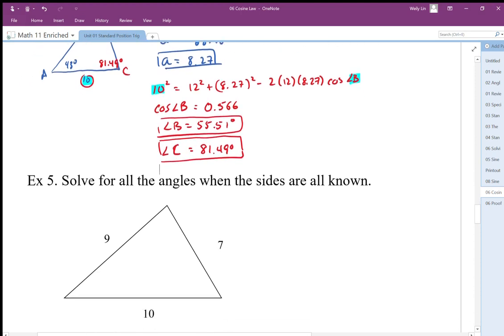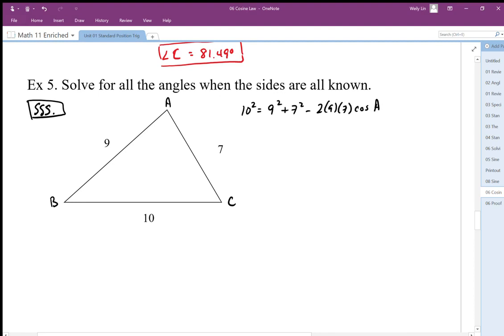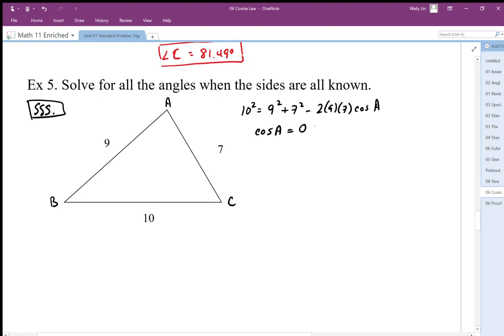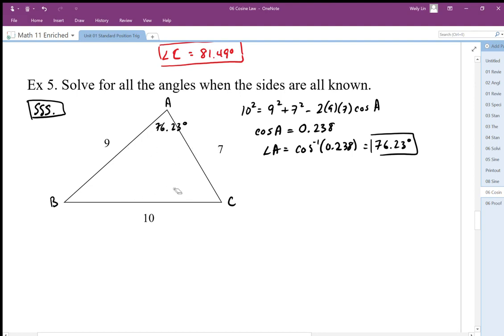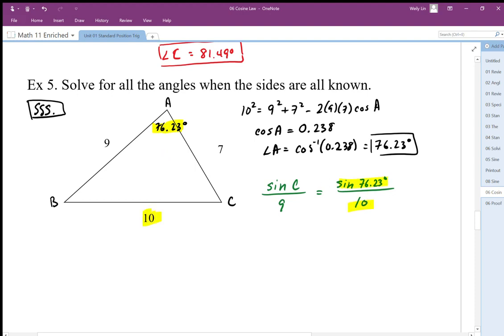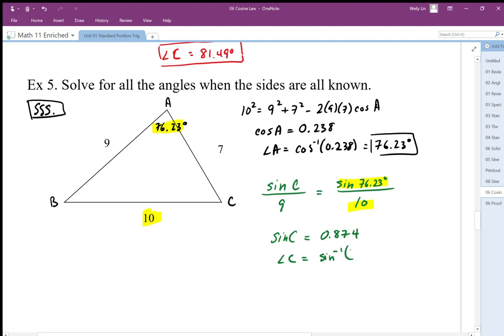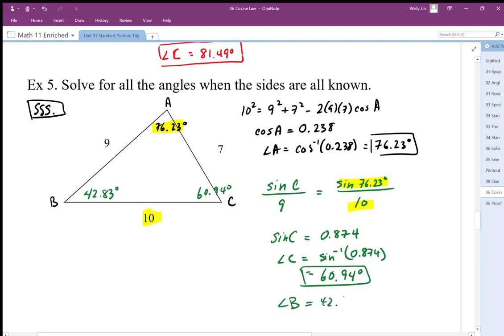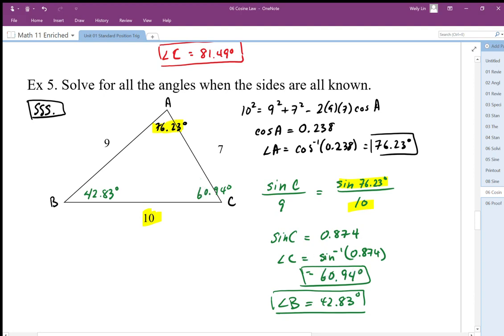09 Cosine Law Part6